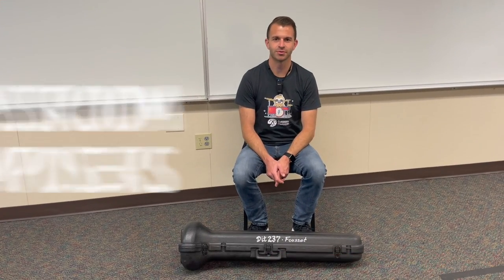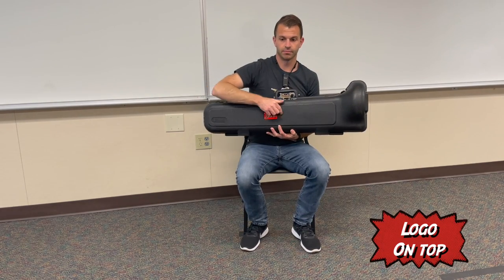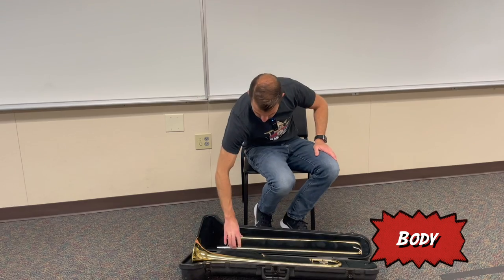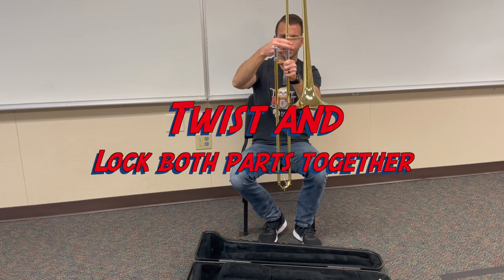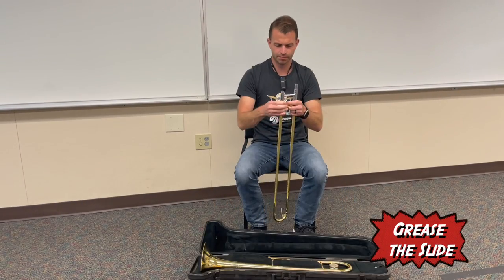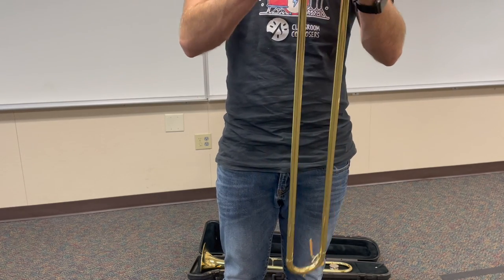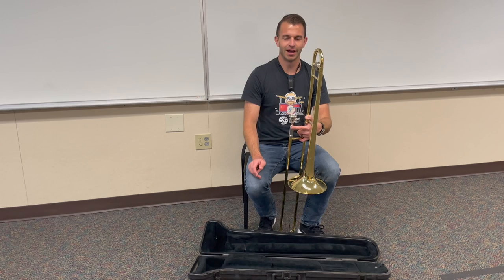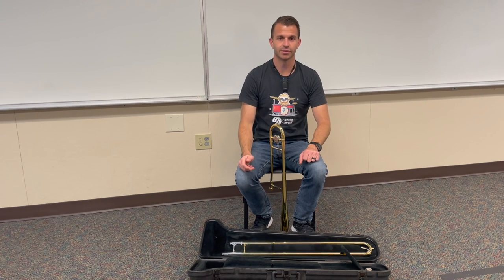Getting Started with the Trombone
Learn how to correctly open the case, identify the parts of the trombone, assemble the trombone, and maintain the trombone.

This video corresponds with our beginning band pre-method book found

0:00 - Intro
0:32 - How to Open the Case
2:46 - Parts of the Trombone
3:58 - Assemble the Trombone
5:38 - Maintain the Trombone